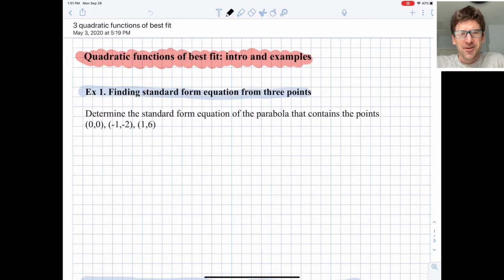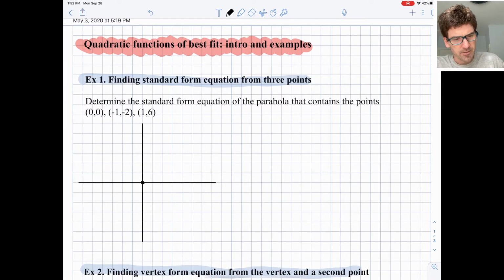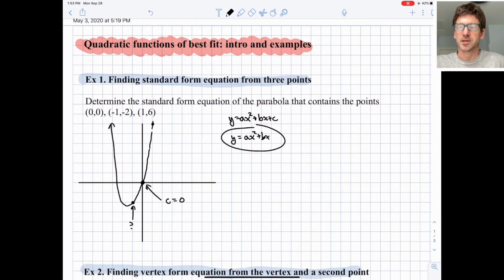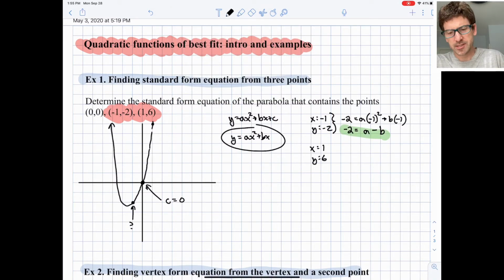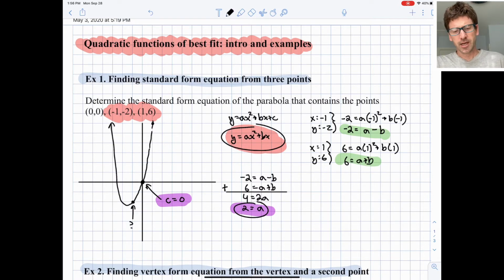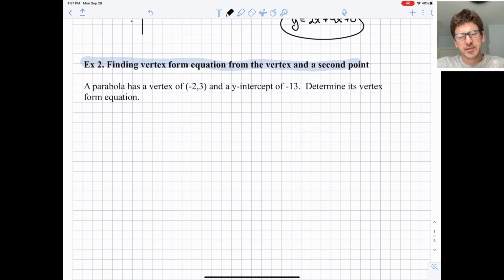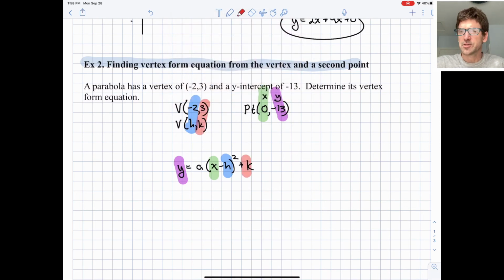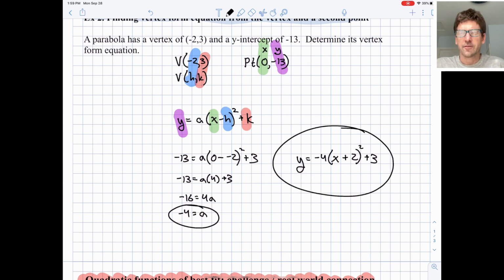Algebra 2. Quadratic functions of best fit. Intro, examples